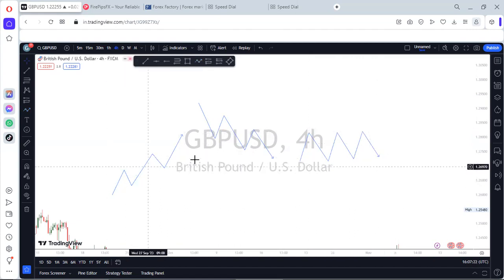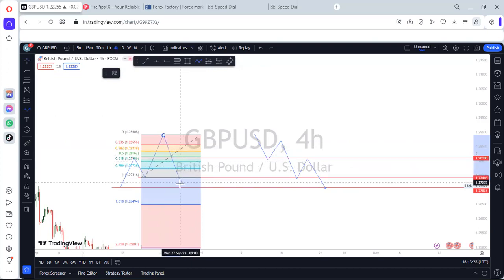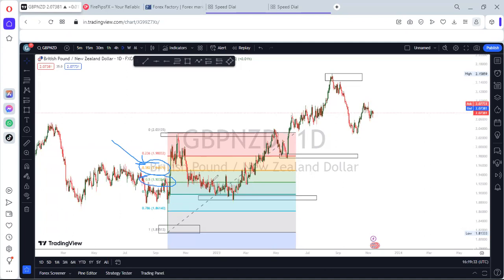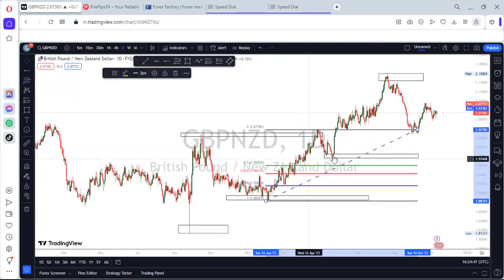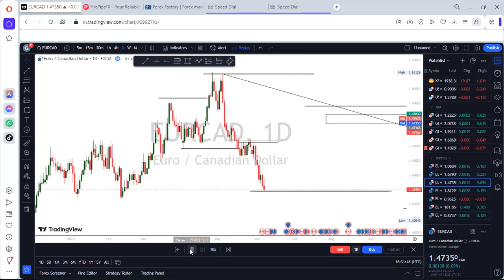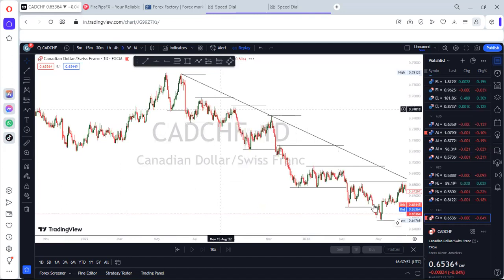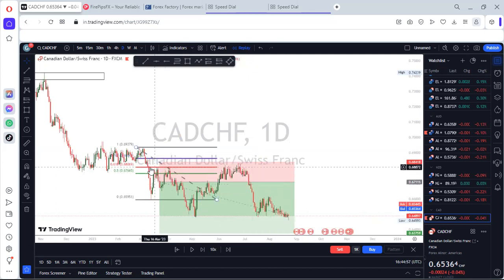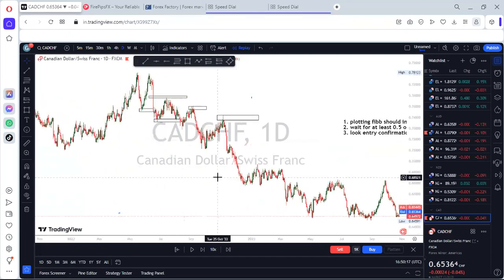Ultimate Guide into Fibbonacci Retracement Trading Strategy (FULL COURSE)